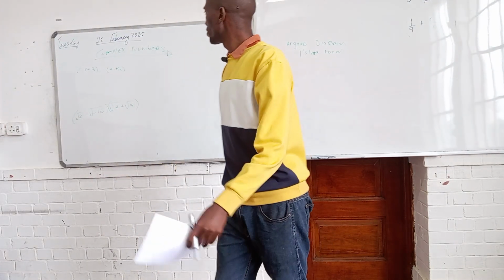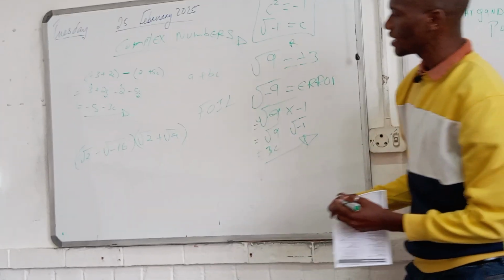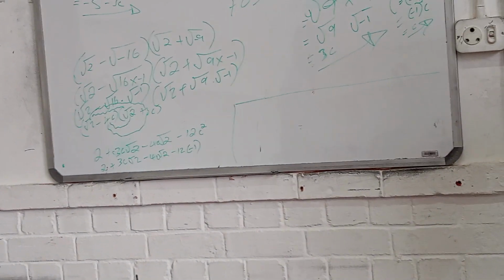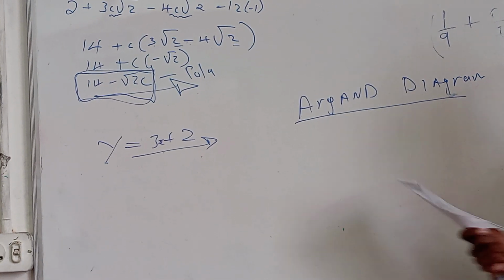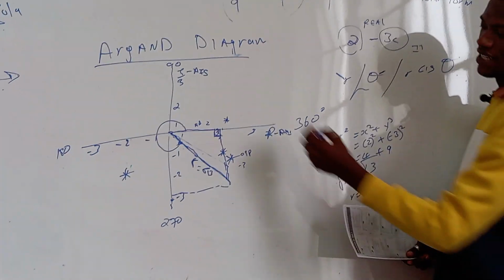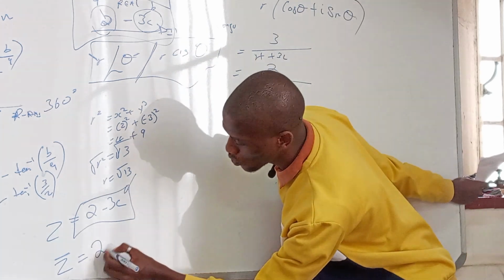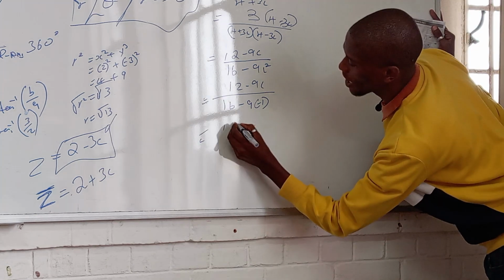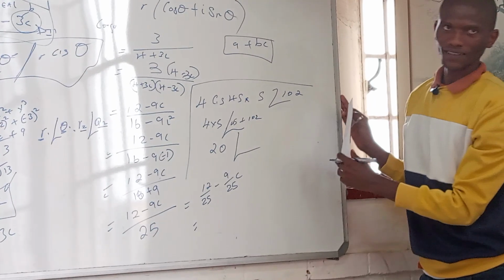12) Level 3 Complex Numbers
Lecture on Complex Numbers by Mr S. Mkhwa